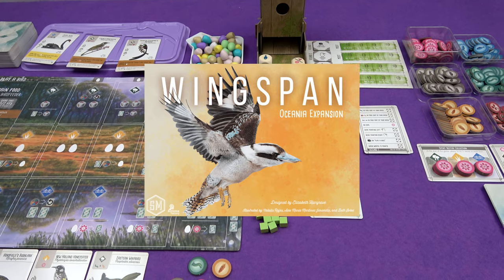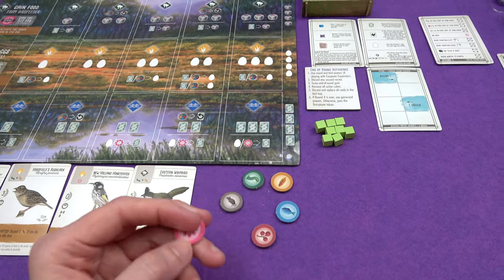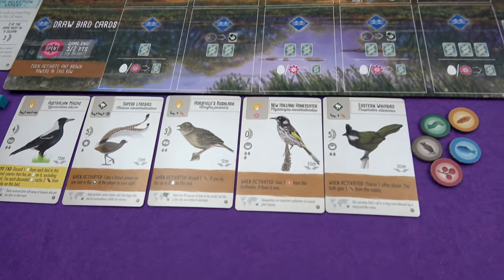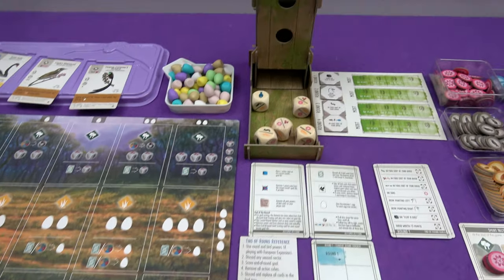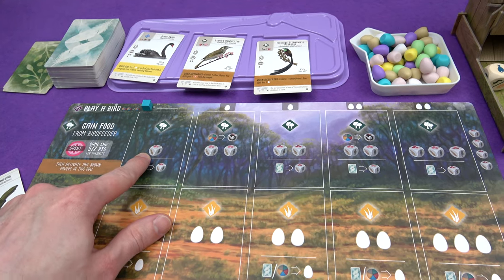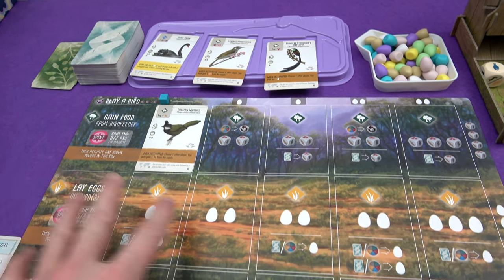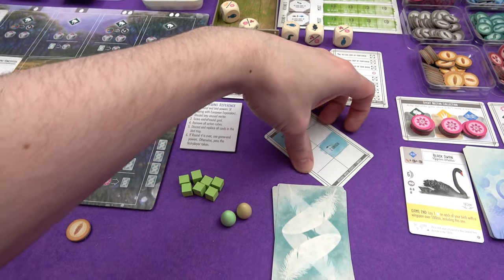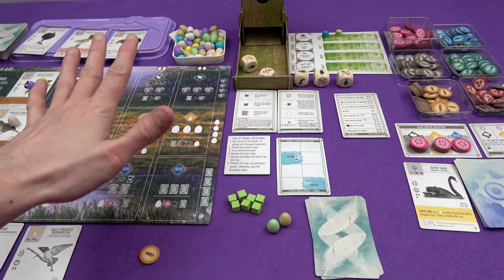Wingspan: Oceania Expansion | Solo Playthrough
The first part of a full solo game of Wingspan: Oceania Expansion!

A review copy of Wingspan: Oceania Expansion was provided by Stonemaier Games.